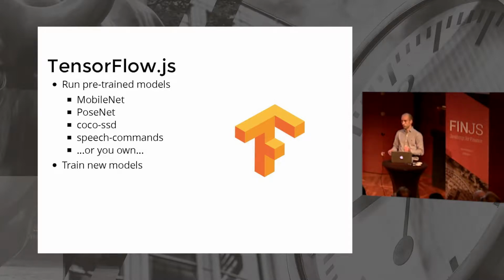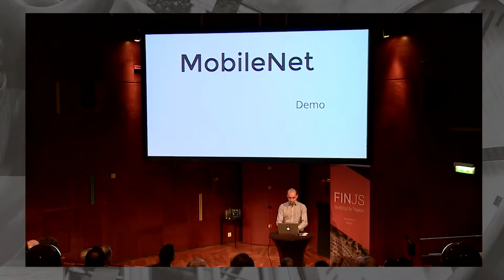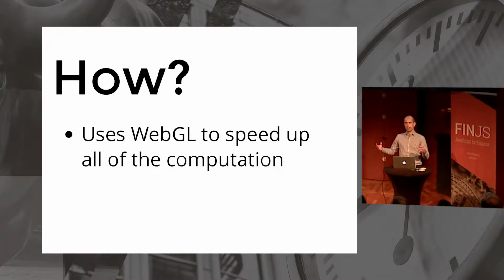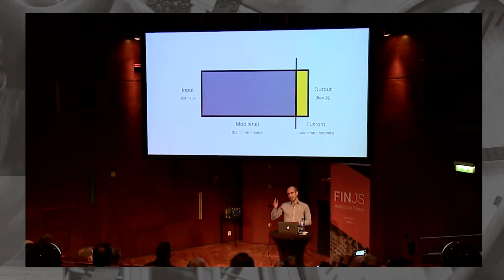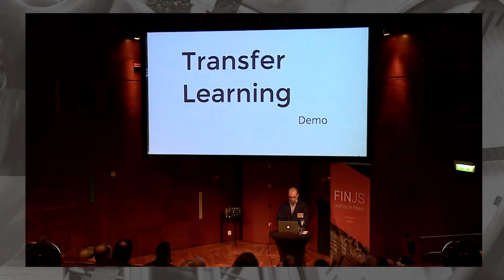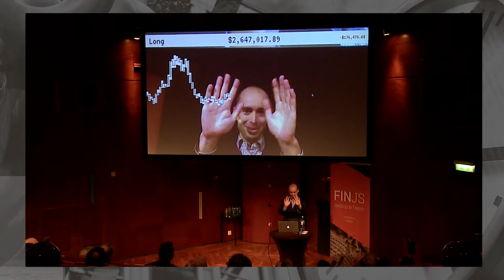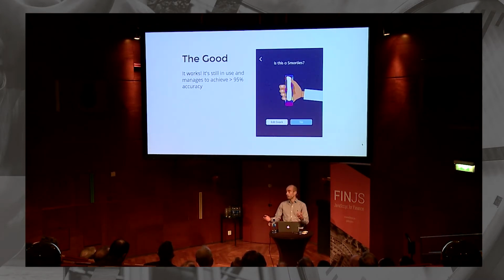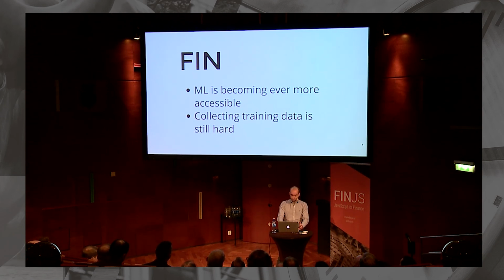Scott Logic, Higher or Lower ML in JS